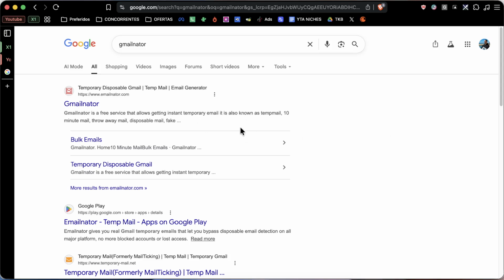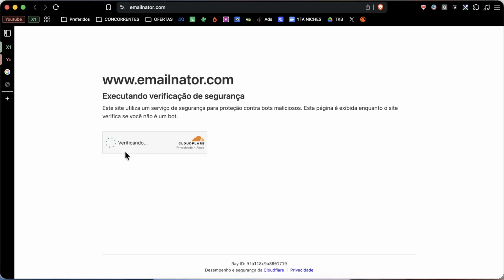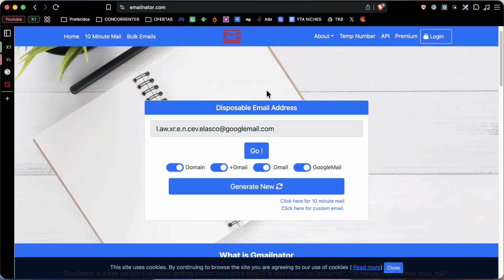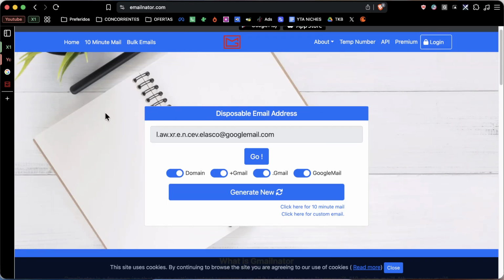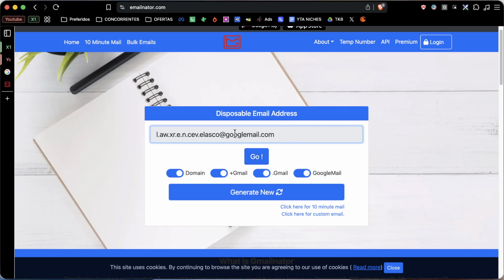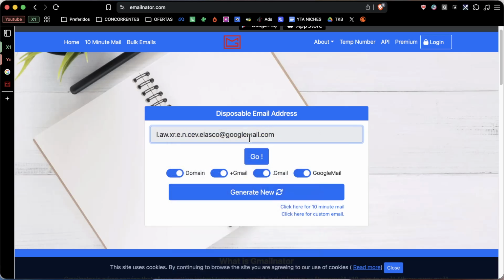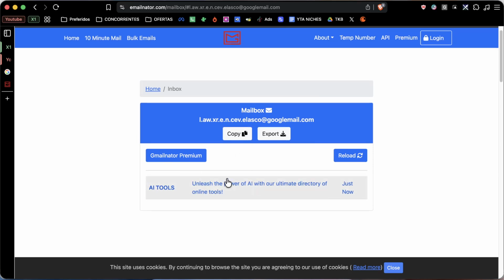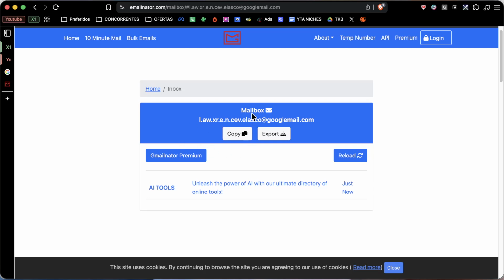HOW TO CREATE TEMPORARY GMAIL ACCOUNT AND PASSWORD (STEP-BY-STEP GUIDE 2026)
How to create temporary Gmail account and password in 2026.

In this step-by-step tutorial, you’ll learn how to create a temporary Gmail account for testing, signups, and short-term use. This beginner-friendly guide covers account setup, password creation, security tips, and common Gmail account issues.

In this video, you’ll learn:

How to create a temporary Gmail account

How to set up a Gmail password securely

How to use temporary Gmail accounts safely

How to manage Gmail account settings

How to protect your Gmail account from security issues

How to recover temporary Gmail accounts

Common Gmail setup mistakes and how to fix them

This tutorial is beginner-friendly and perfect for anyone using Gmail for personal, testing, or temporary purposes.